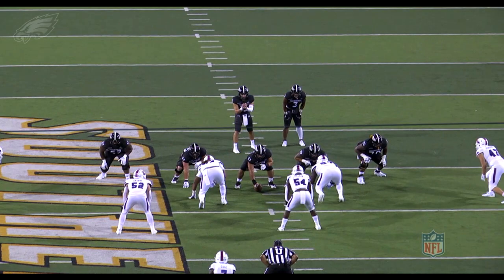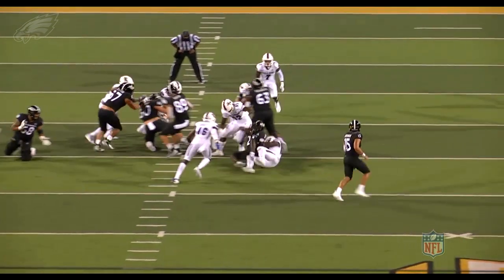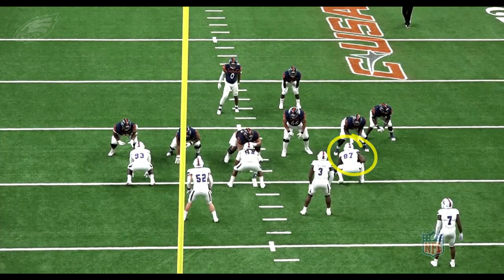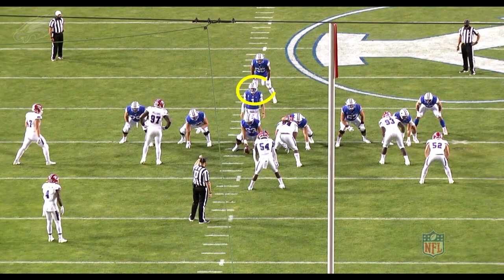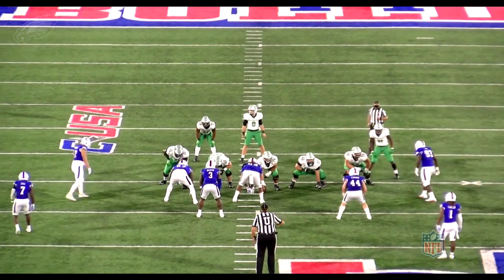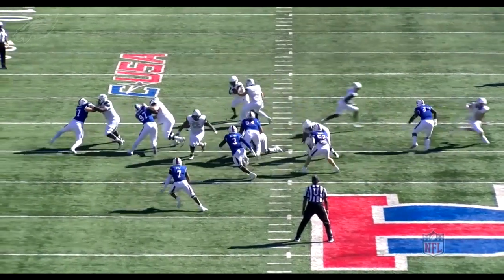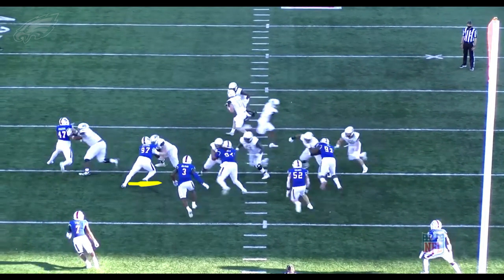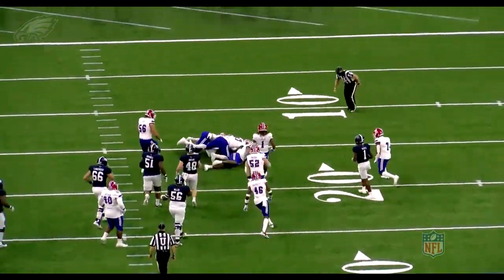Examining Milton Williams' Athleticism & Explosiveness in the Trenches | Eagles Film Room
Join Fran Duffy for a break down of Philadelphia Eagles defensive tackle Milton Williams in the Film Room, presented by Lincoln Financial Group.